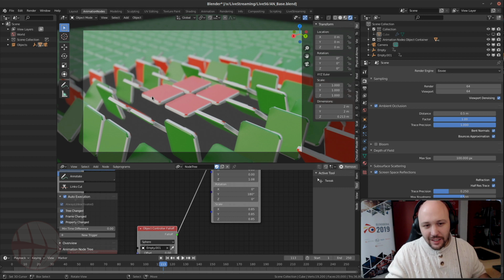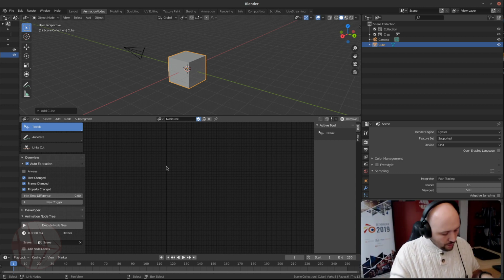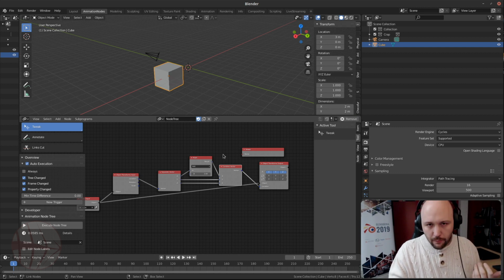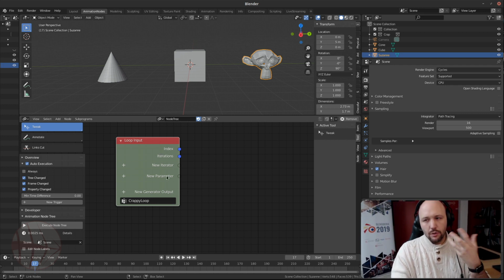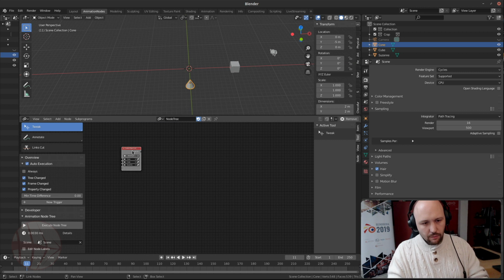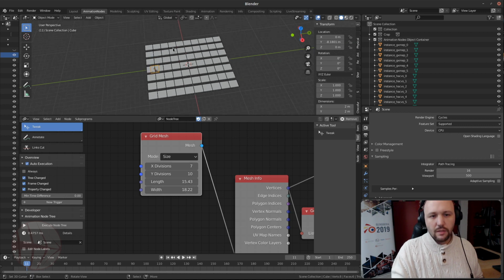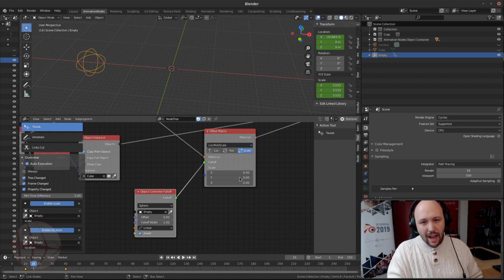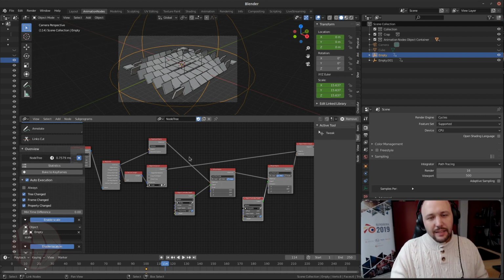ENG - Blender 2.83 / 2.82 - Animation Nodes EASY!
Let's do an easy intro to Animation Nodes in Blender 2.82 / 2.83

To download Animation Nodes go to:

Graphicall.org